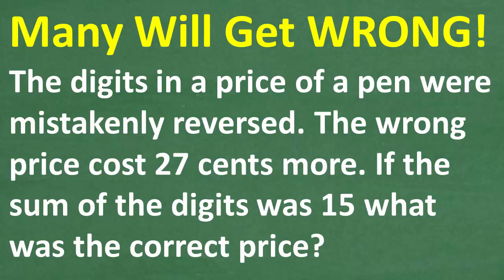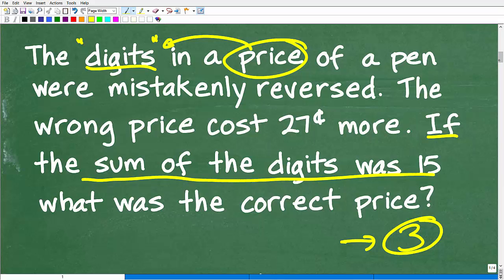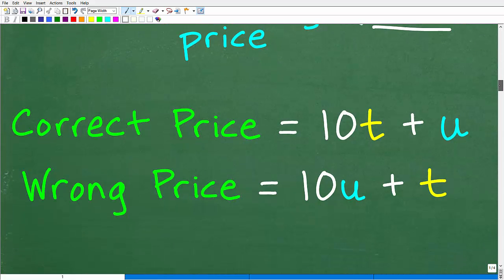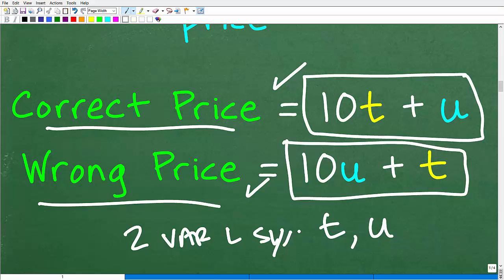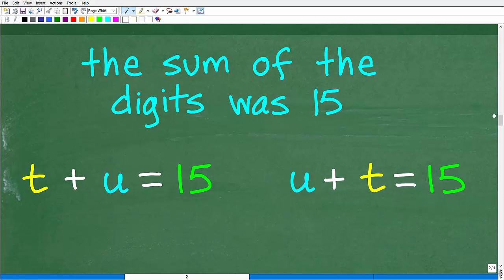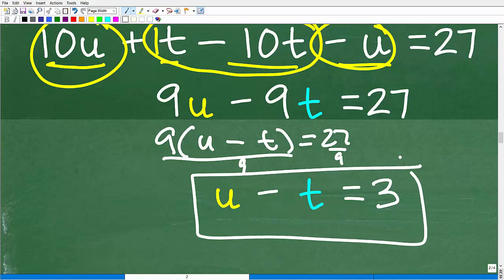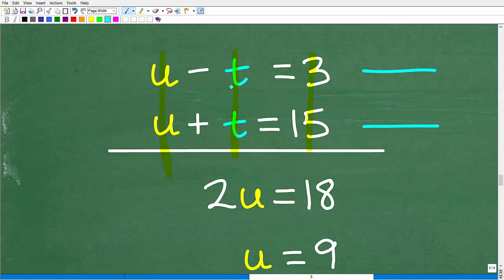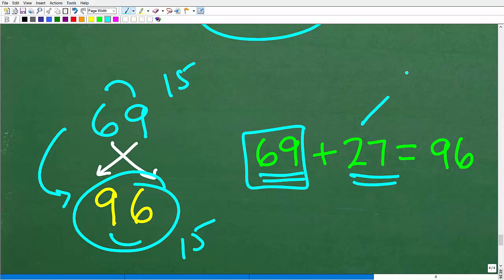Reversing the Digits Made the Pen Cost 27¢ More—What’s the Real Price?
How to solve an algebra word problem about the digits of a price - solve with a linear system.

• HOMESCHOOL MATH
• COLLEGE MATH